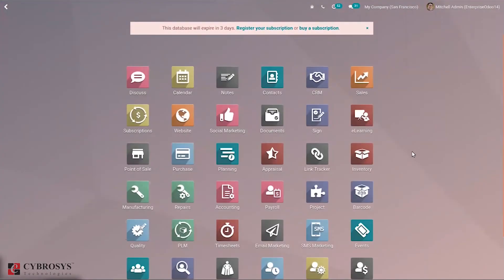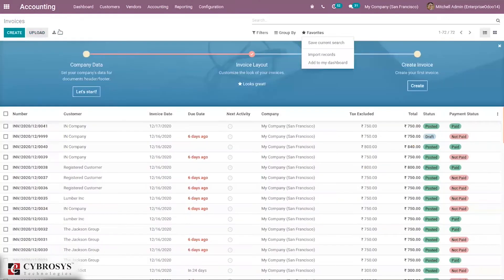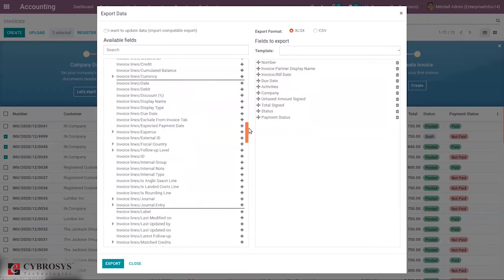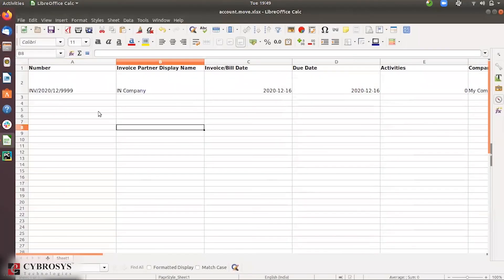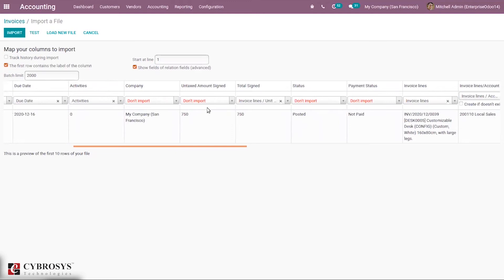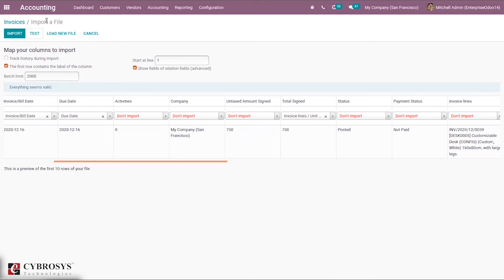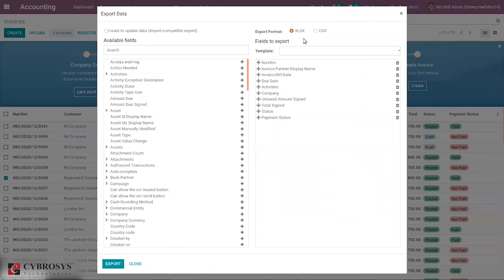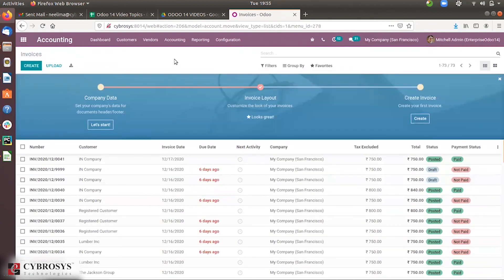How to Import Customer Invoices in Odoo 14 | Data Importing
This video describes how you can import Customer Invoices in Odoo 14.

You can import customer invoices data using either Excel (.xlsx) or CSV (.csv) formats.

First Go to Accounting - Customers - Invoices and from the view select few records and come under action - click Export. Now you can see a window where we can add fields to export and you can export customer invoice template after choosing the export format(CSV or xlsx). So using this template you can add more records.

To import records click on Favorites ‣ Import records. There also you are provided with templates you can easily populate with your own data. Such templates can be imported in one click; The data mapping is already done. Here you can load file and map columns in the file with the fields in Odoo. After mapping columns, you can test and import records to your database.